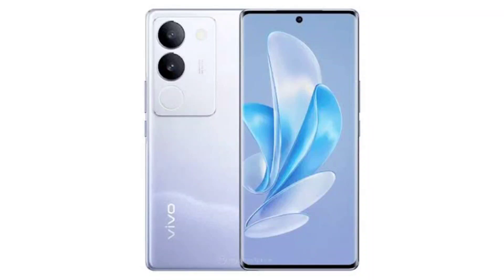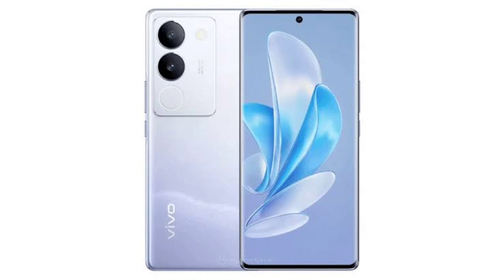Vivo Y200 key specs & design revealed, features Snapdragon 4 Gen 1, 8GB RAM.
Vivo is expected to be working on a new mid range smartphone model. The device in question is the Vivo Y200 model. Following leaks and teasers, its key specs and design have finally been revealed thanks to a new certification sighting